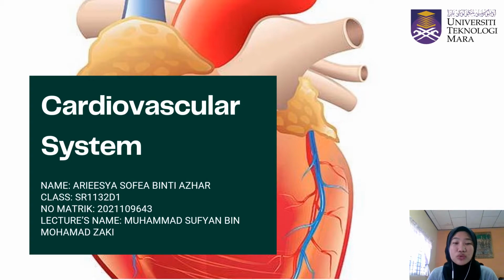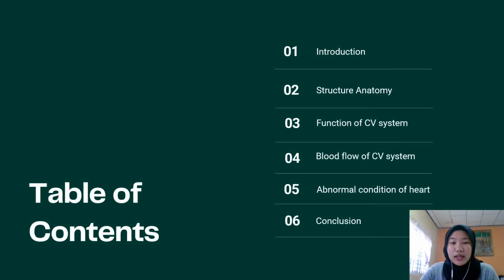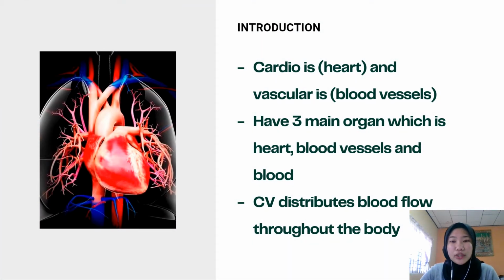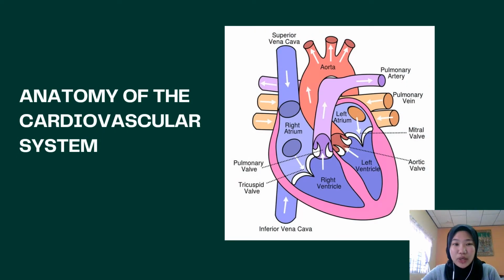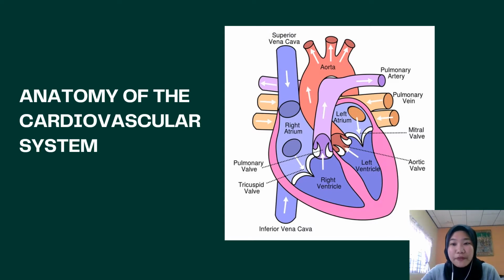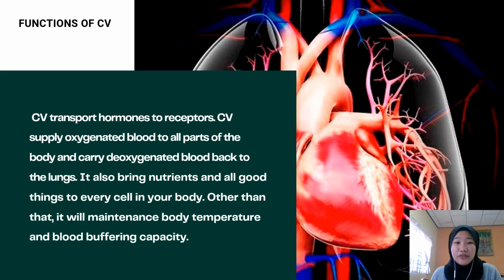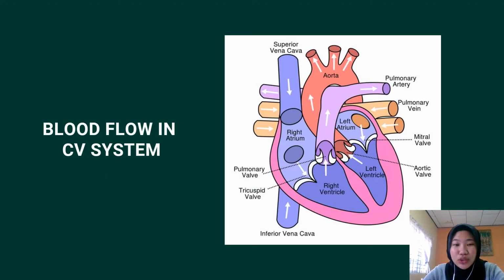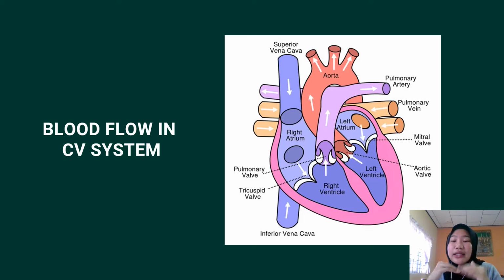SPS 135 CARDIOVASCULAR SYSTEM PRESENTATION